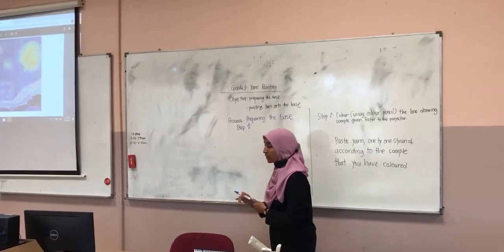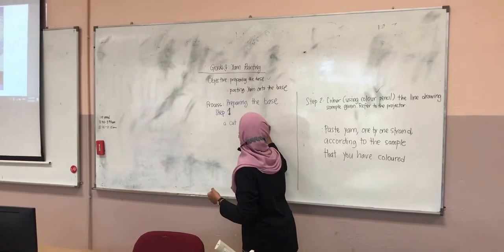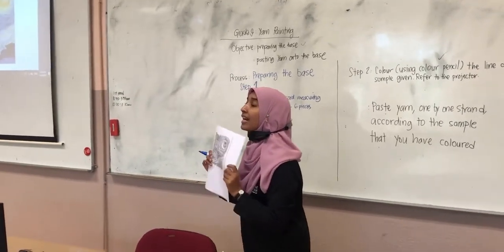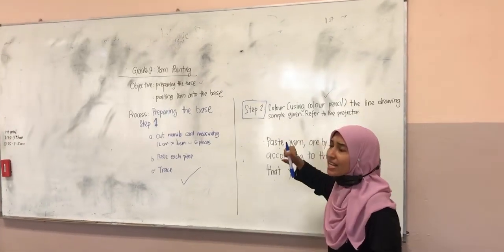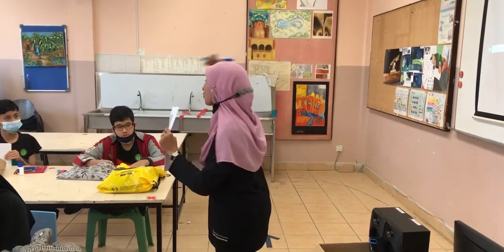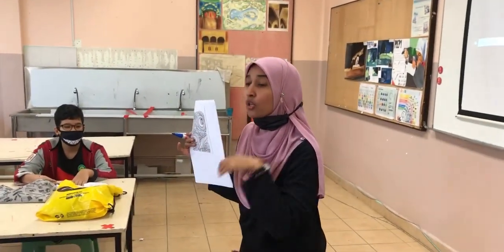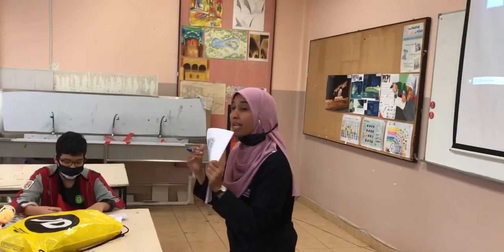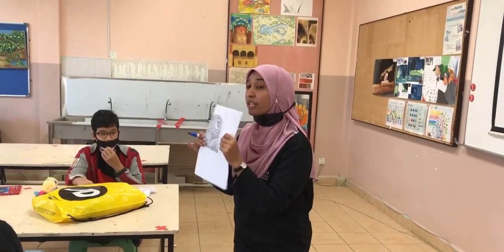Grade 9 Class - Yarn Painting (Part 2)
Yarn painting part 2